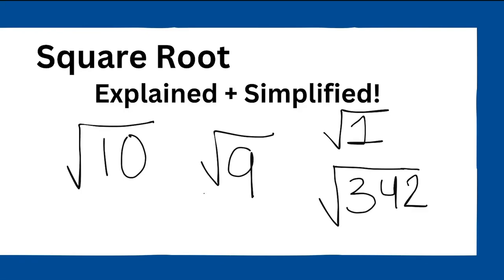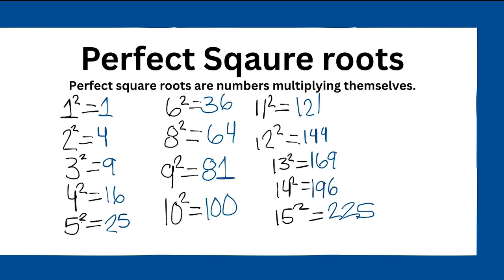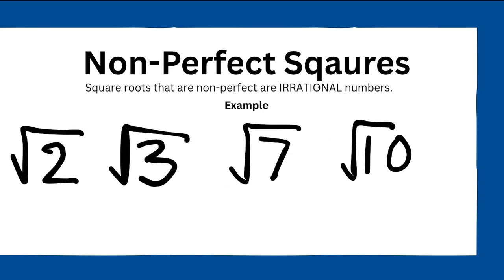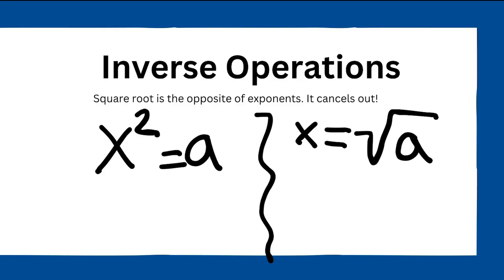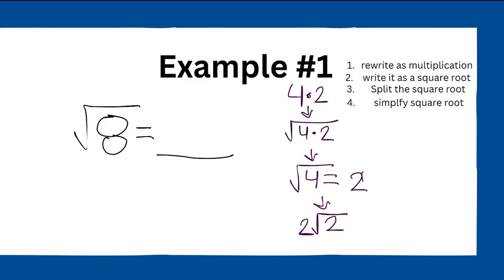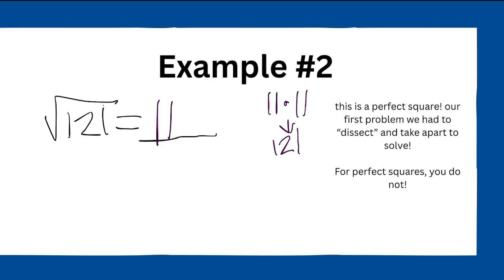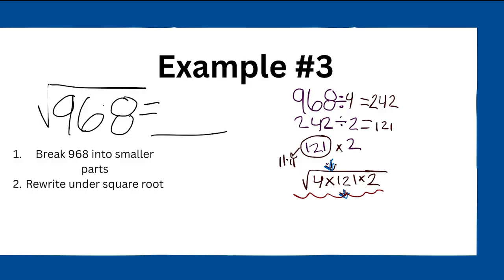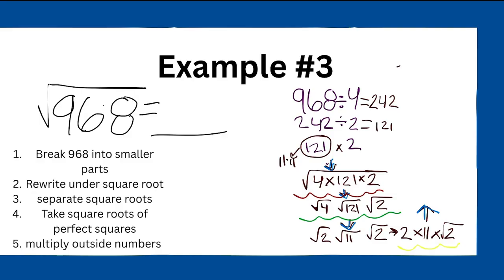Understand Square Roots in less than 10 minutes!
In today’s videos, we discuss exponent rules, the formulas, and how to solve them.

-Inverse operation of square root
-What square roots are
-Examples on how to solve square roots
-Perfect square roots

Subjects:
Pre-Algebra
Algebra 1